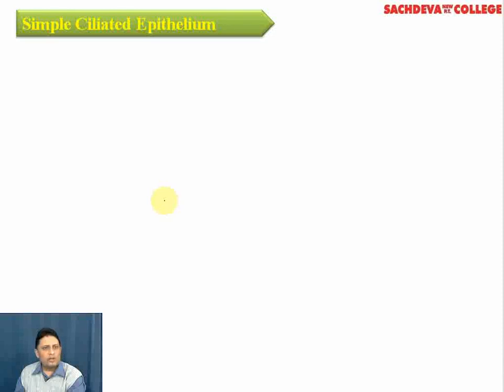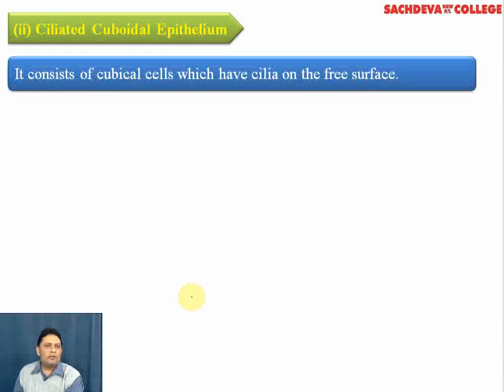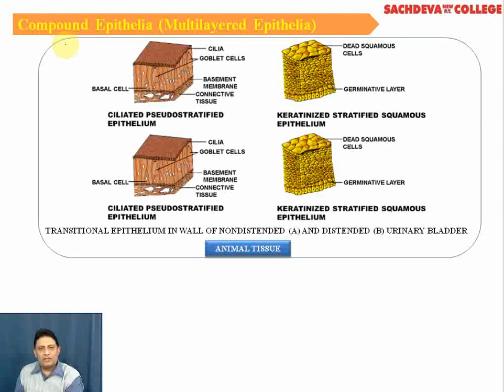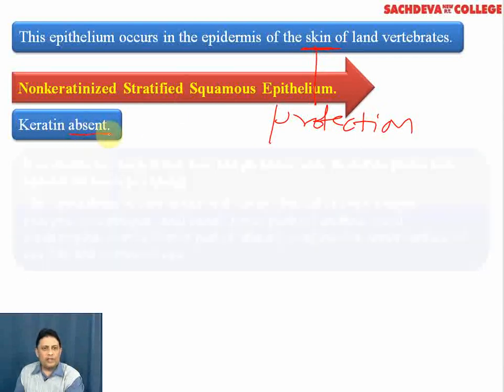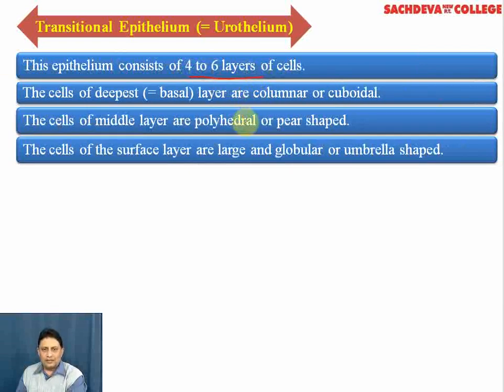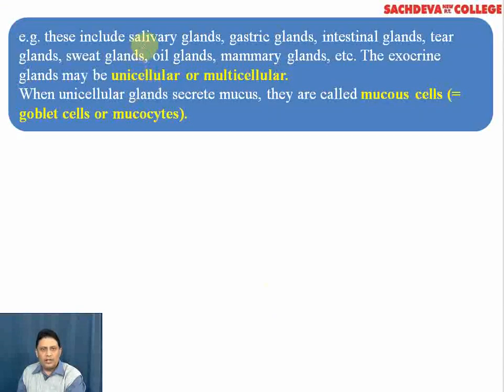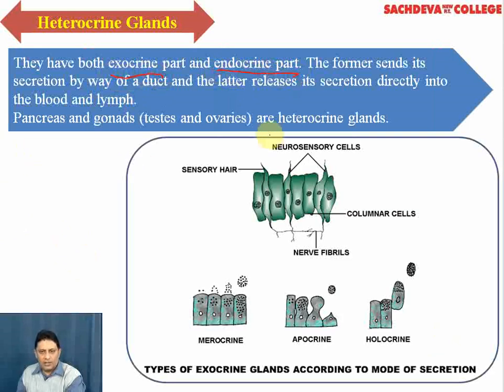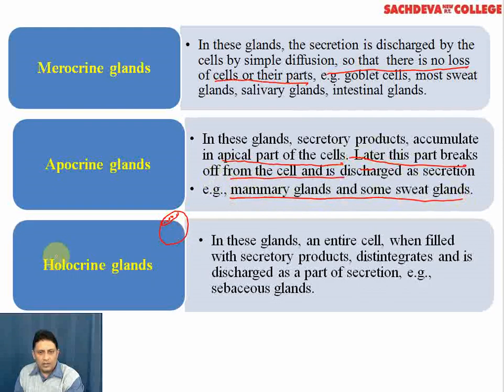Chapter - 7 Structural Organisation of Animals - Lecture - 2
Details about animal tissues and its types (continued)

Class 11th